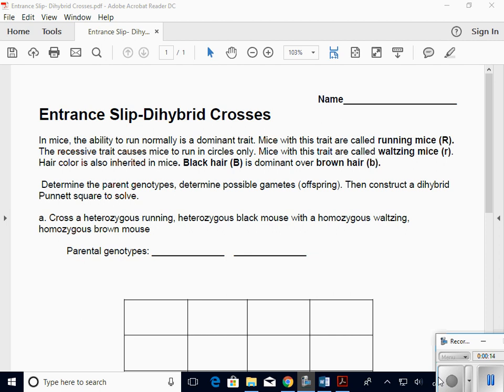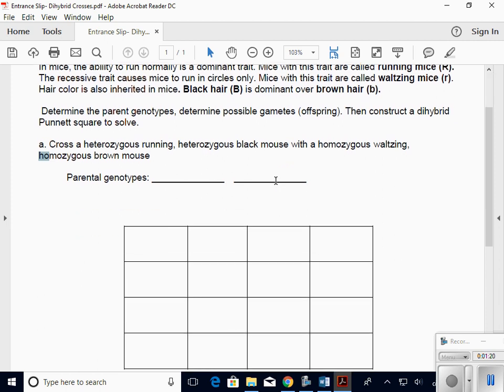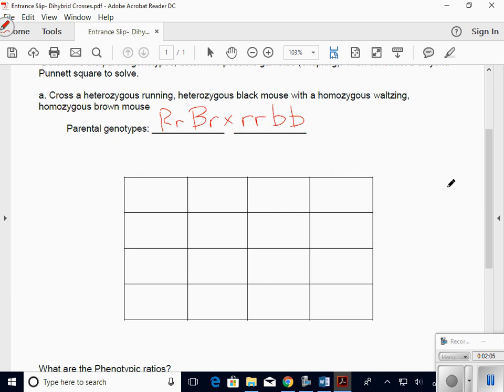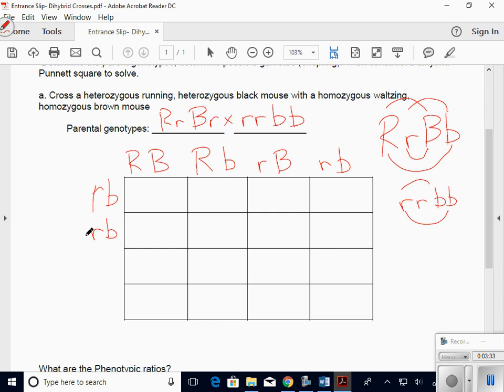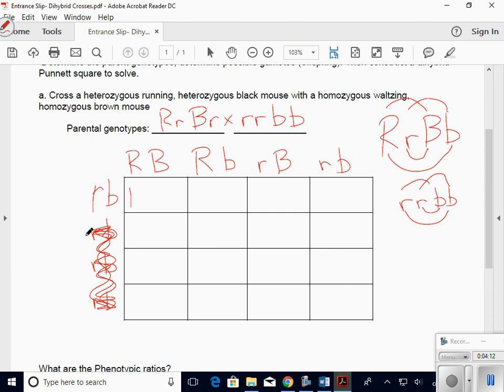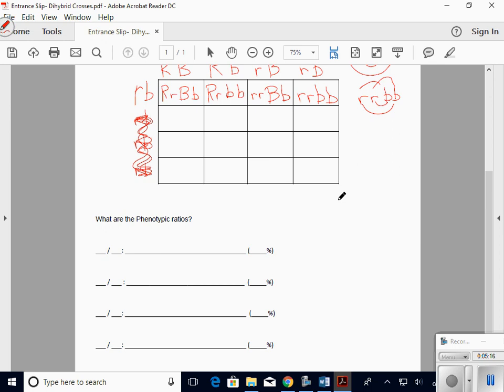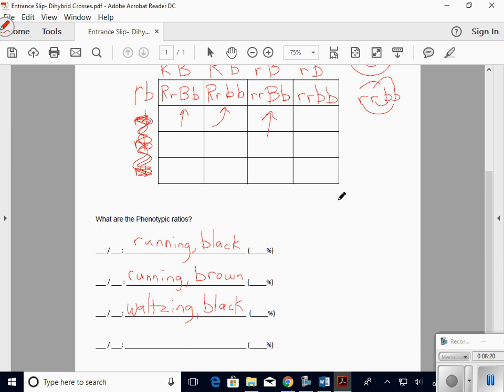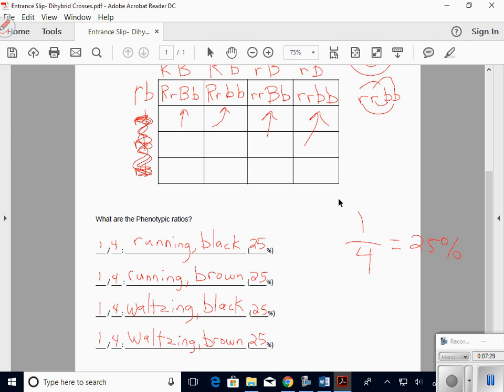Video Entrance Slip Dihybrid Cross